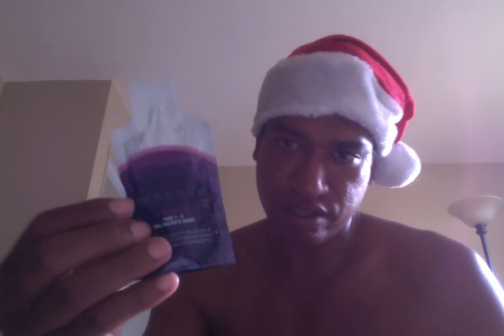Reserve Review Jeunesse Team Takeover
Click On This Link To Look Young

A Real Review Of Reserve Packet, which is a Delicious Dietary Supplement That Contains Resveratrol, Acai, Pomegranate, Dark Cherry, Grape Juice, Green Tea, Grapeseed, & Aloe Vera.

resveratrol reviews dr oz
resveratrol supplements reviews
resveratrol consumer reviews
resveratrol 60 minutes
resveratrol health benefits
resveratrol consumer reports
resveratrol side effects
resveratrol reviews 2012

The Health Benefits of Resveratrol. Protecting the endothelial lining of your arteries—so blood flows as it should. Reducing oxidative stress, which prevents premature aging of cells. Blocking the production of nf kappa b, a powerful, noxious inflammatory agent.